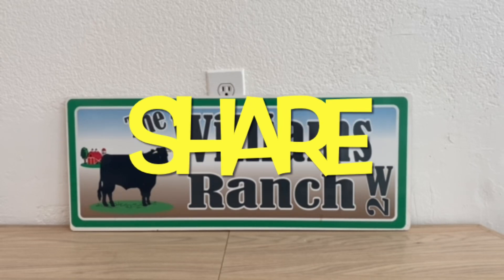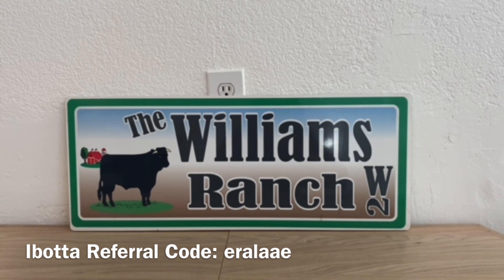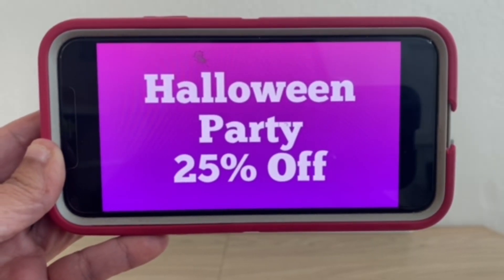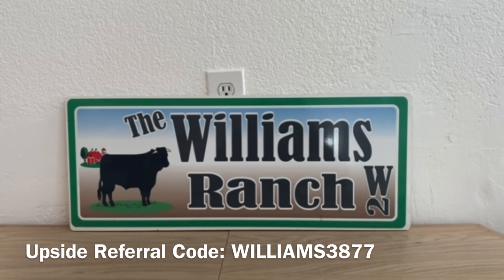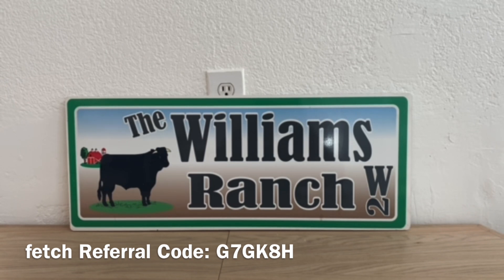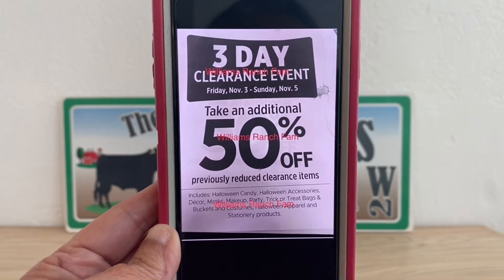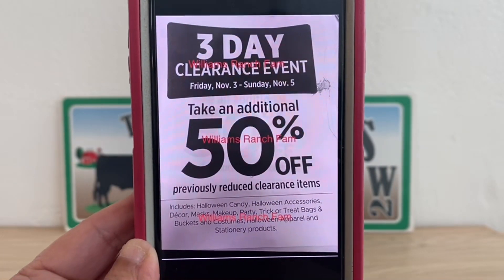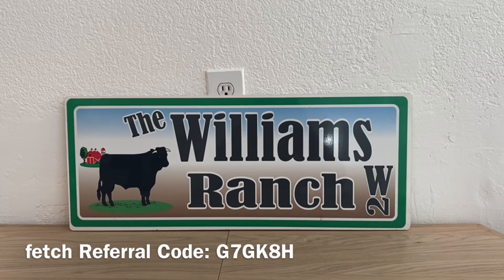2023#699📢Dollar General Couponing‼️3 DAY CLEARANCE EVENT‼️ALL THE DETAILS‼️Must Watch👀👀